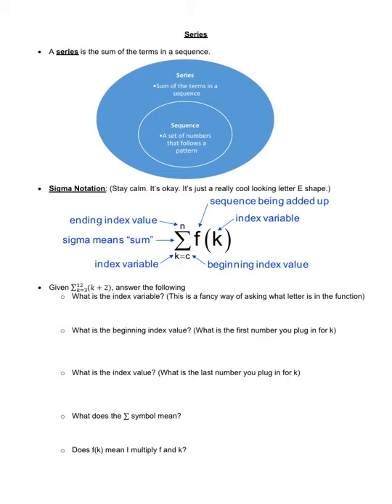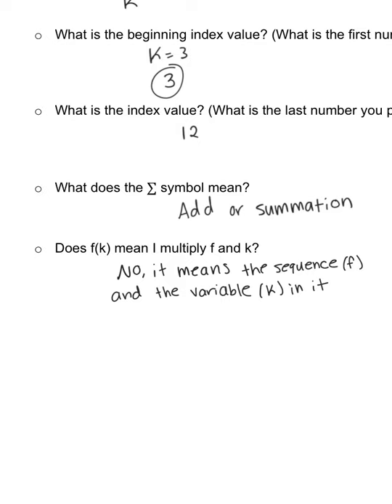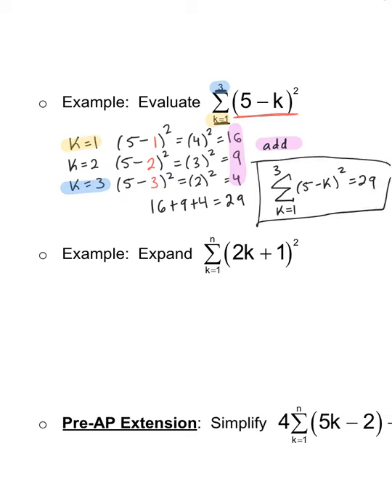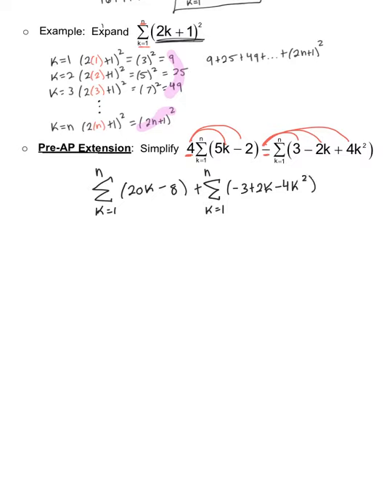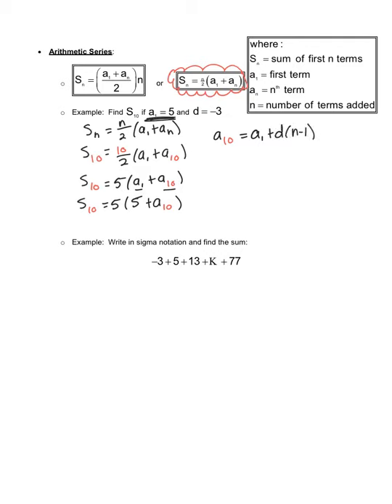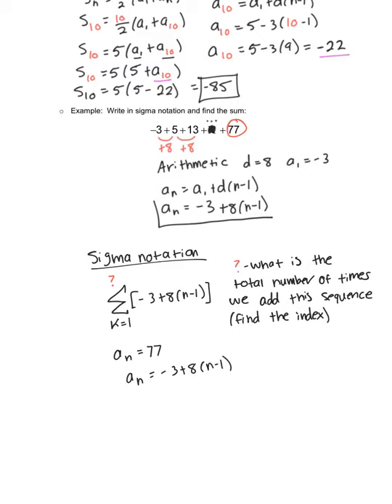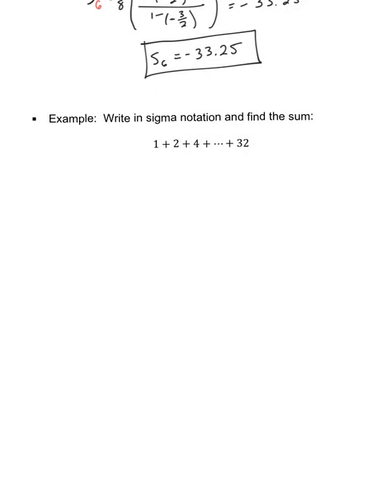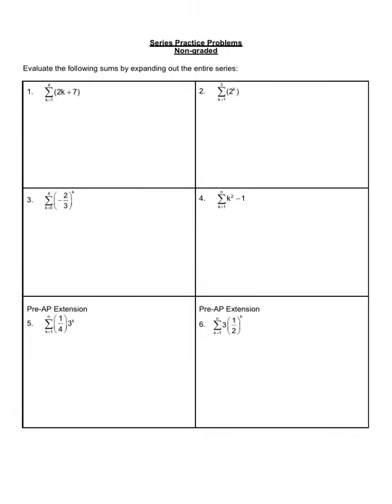Week 8 PreCalc Lesson